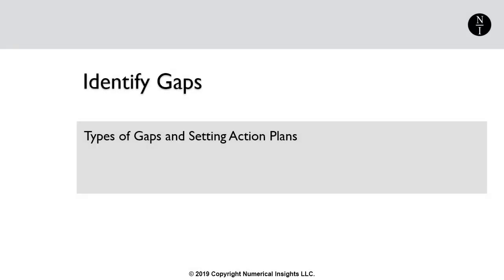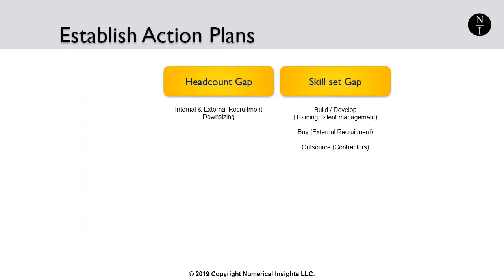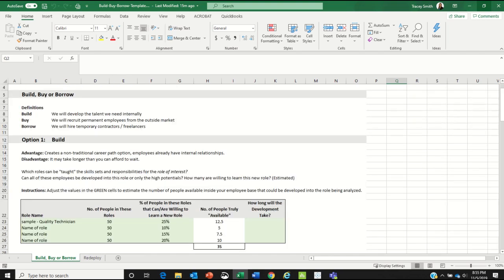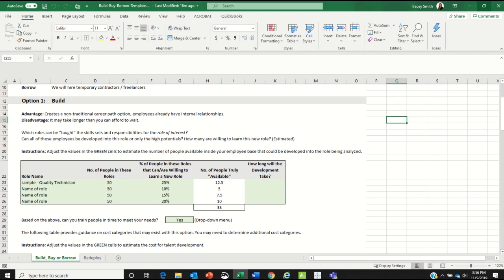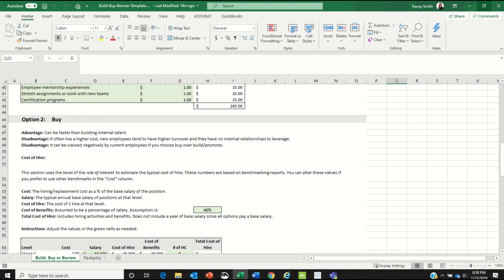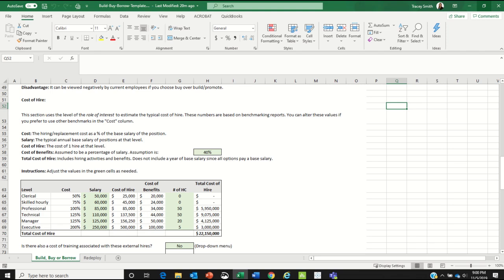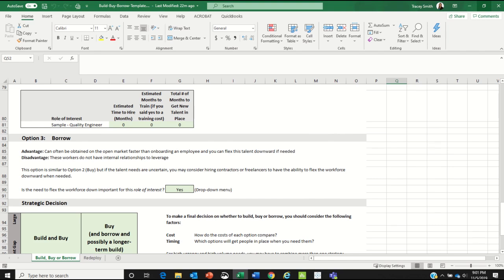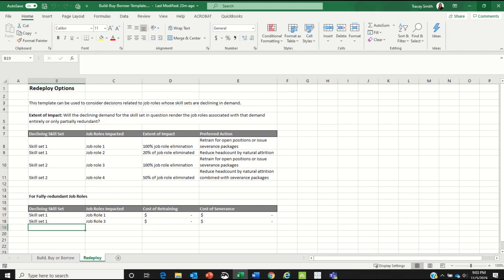5 - Identify Gaps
This section will explain the two types of workforce gaps and provide a template to consider the cost and time required to fill the identified gaps.

PDF copy of Tracey Smith’s book, Strategic Workforce Planning: Guidance & Back-up Plans
Template for determining “roles of interest” (xlsx and PDF)
Template for recording Historical Events (xlsx)
A forecasting example file (xlsx)
A template for making build-buy-borrow-redeploy decisions